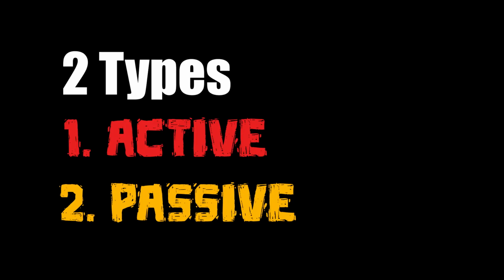What is Information Gathering? | #0 | Learn How to Hack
Hello Everyone. Using this video you can learn basic of information gathering. You can learn about active and passive information gathering.